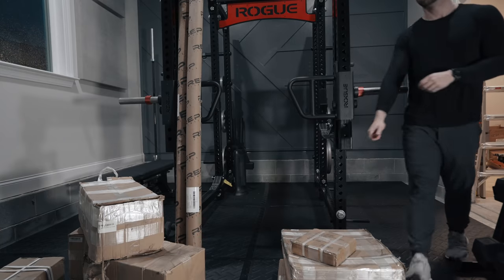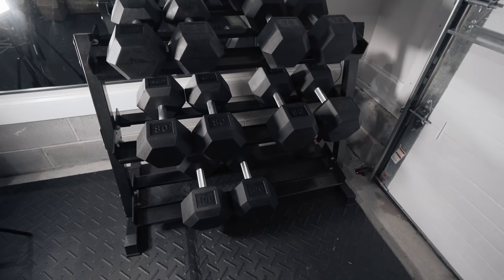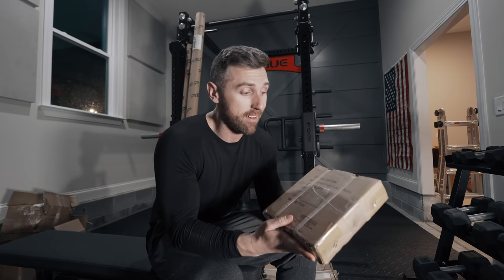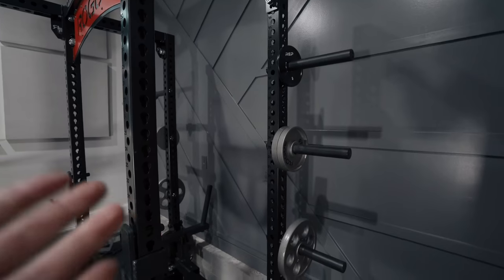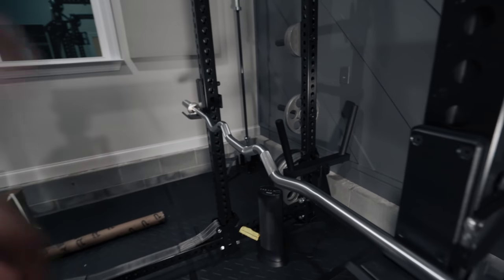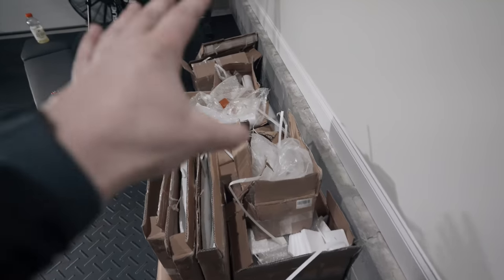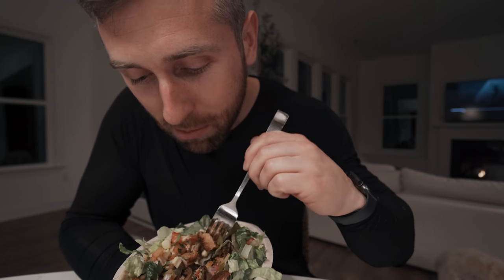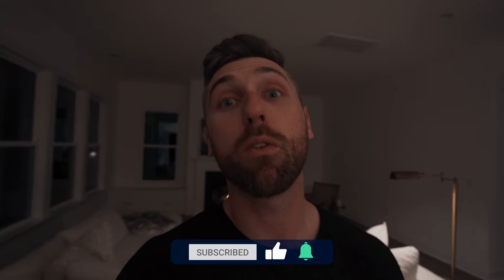REP FITNESS HOME GYM UNBOXING | Getting Rid Of My Rogue Gym...?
Unboxing my new rep home gym.  Complete Rep Fitness garage gym.  As you know, my Rogue gym is very important to me so we will discuss what I will be doing with my RM6...

Rogue Fitness: RM6, 6-shooter plates, Ohio Power Bar, Echo Bike, Trolly / Lever Arms

Videos Edited by Greg Happ:
GregTheFilmGuy